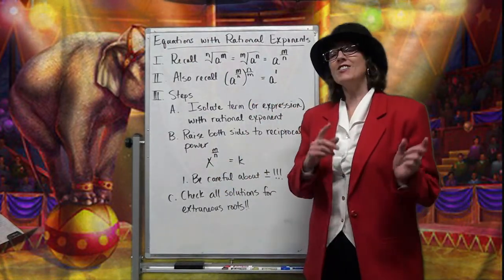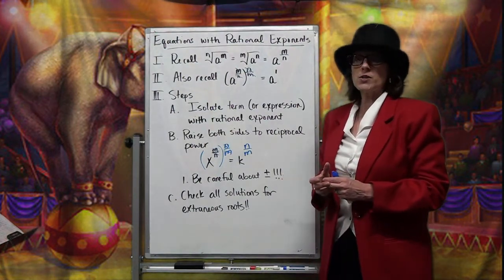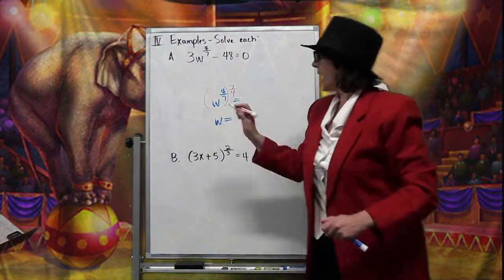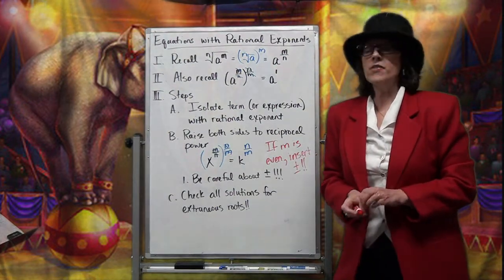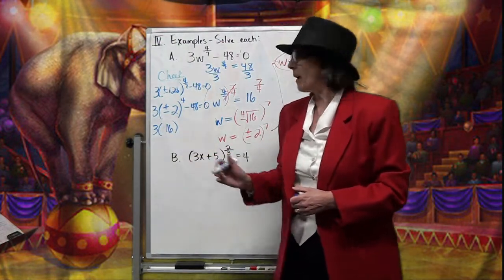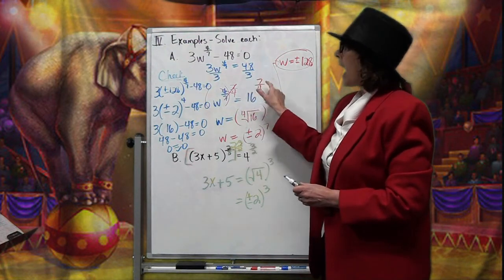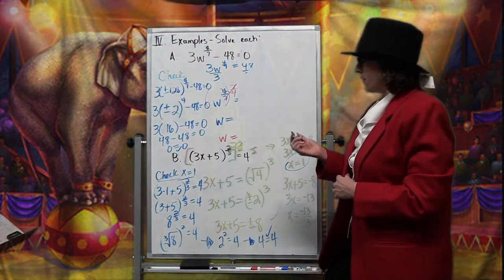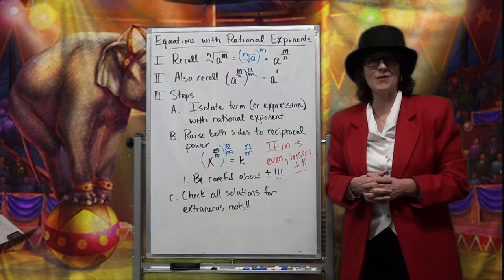Equations with Rational Exponents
Professor Lori James discusses how to solve equations that have rational exponents.  Thank you, Emily James, for editing!  Thank you, JD James, for the musical intro!